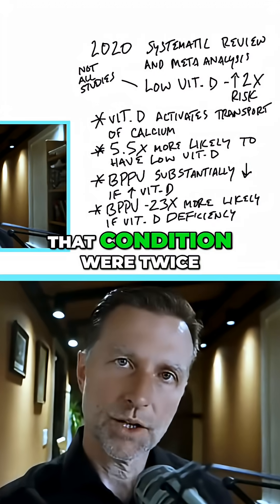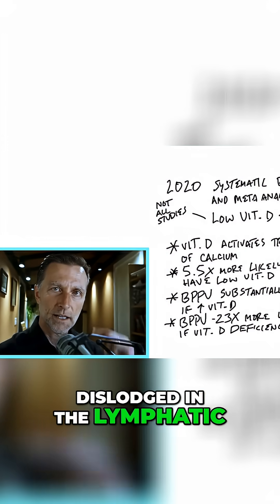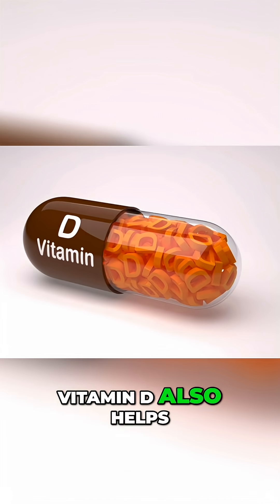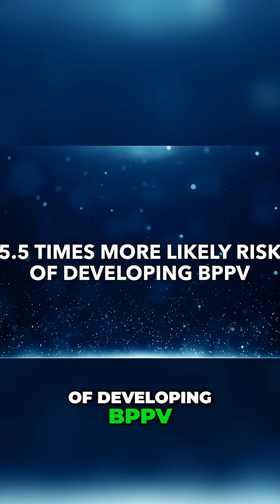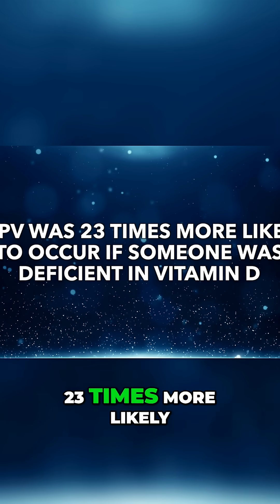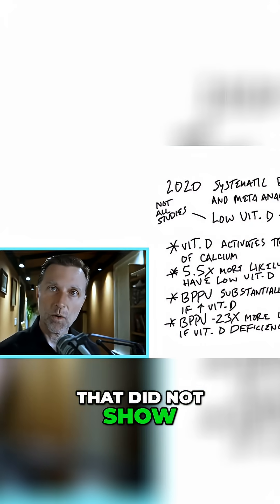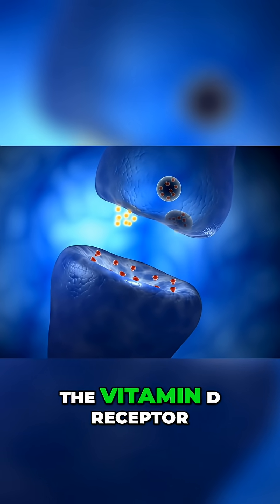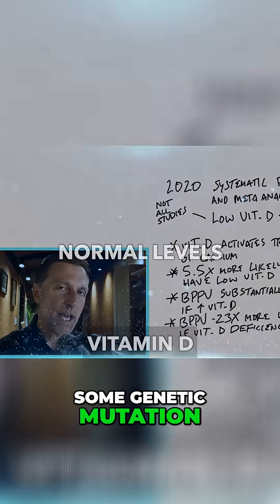Vitamin D Deficiency Causes Inner Ear Blockage & Vertigo!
Unlock the power of Vitamin D! This vital nutrient doesn't just boost calcium absorption—it also impacts BPPV and overall bone health. Could supplementation be your missing link?